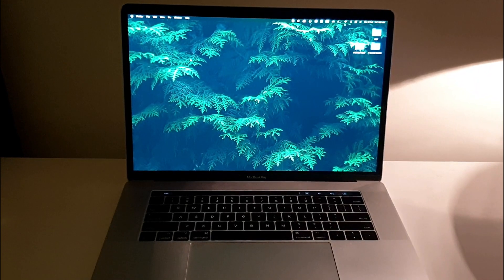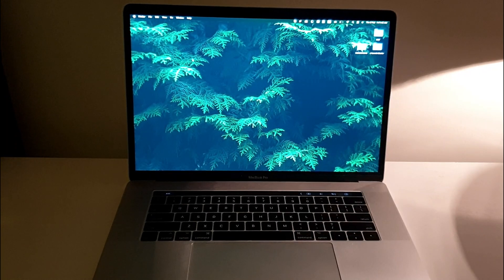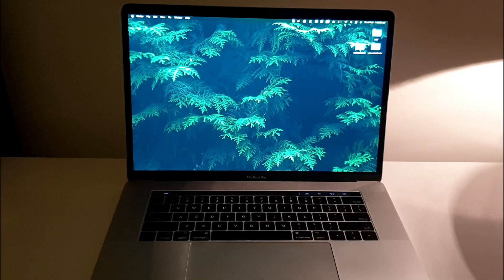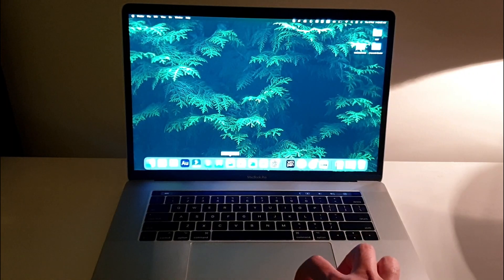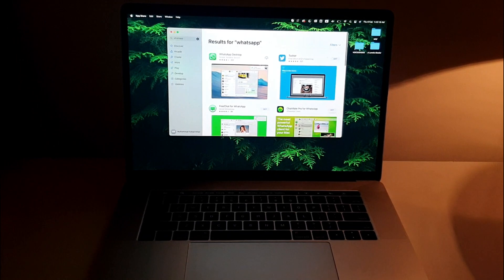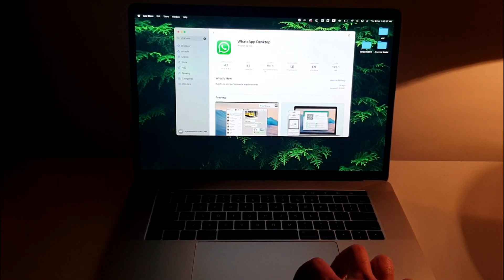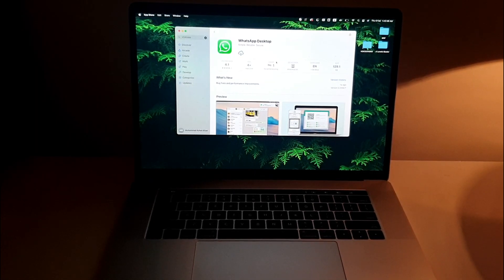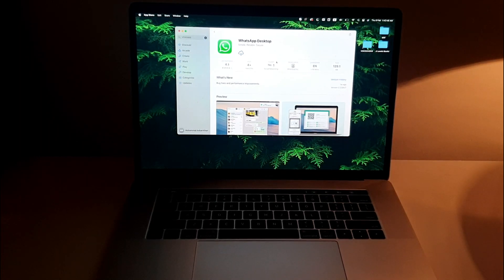✅ How To Download Apps On Macbook 🔴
About this product:

The MacBook is a brand of Mac notebook computers designed and marketed by Apple Inc. that use Apple's macOS operating system since 2006. It replaced the PowerBook and iBook brands during the Mac transition to Intel processors, announced in 2005.